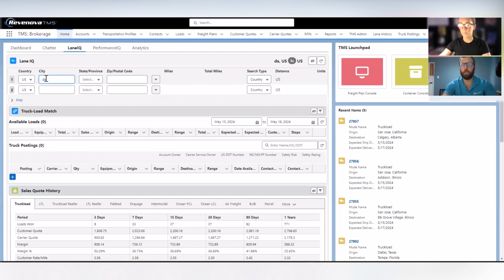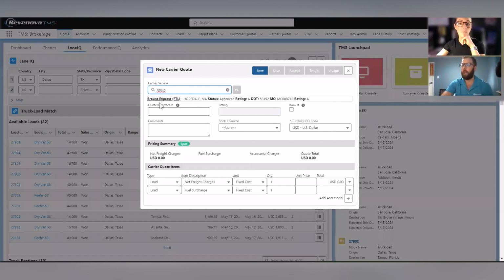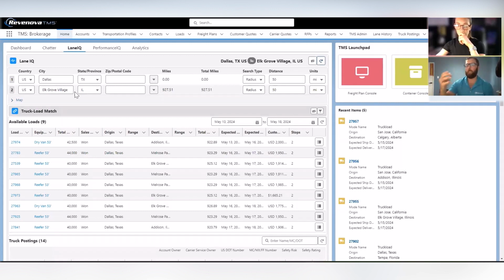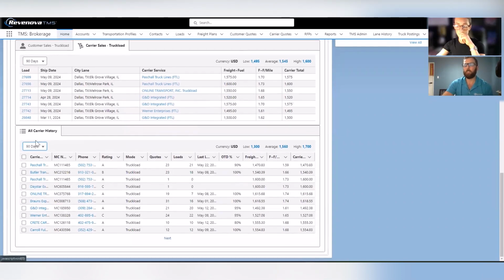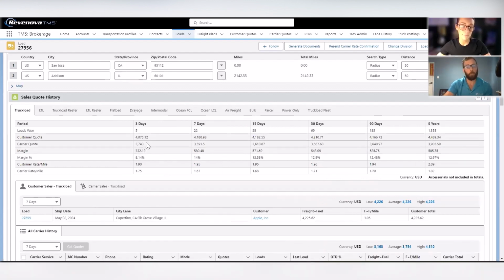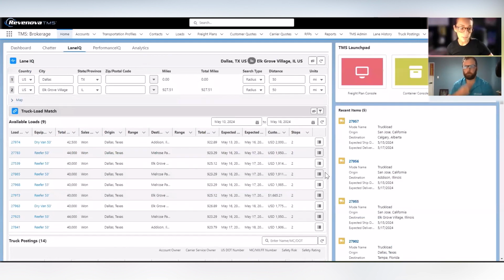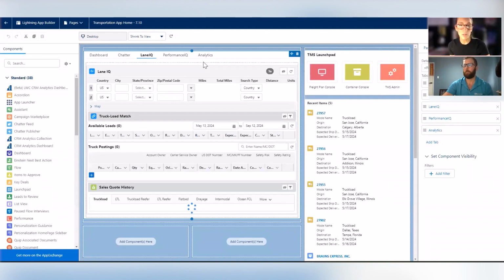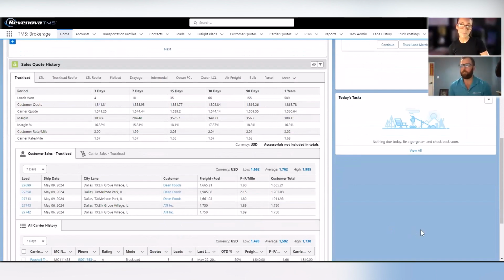Taking full advantage of Revenova's LaneIQ feature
In under 10 minutes, @maybedanielleee and Scott Cleary walk through the benefits of LaneIQ, Revenova's own quoting and lane history feature for freight brokers. Learn how to best use it and how it separates Revenova TMS from other transportation management system providers.